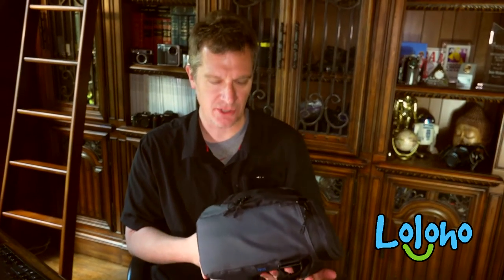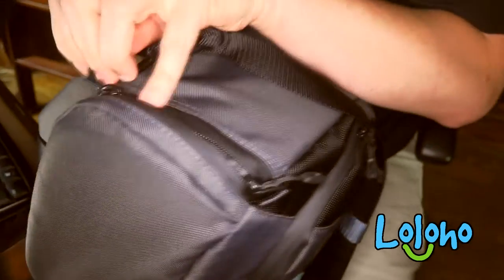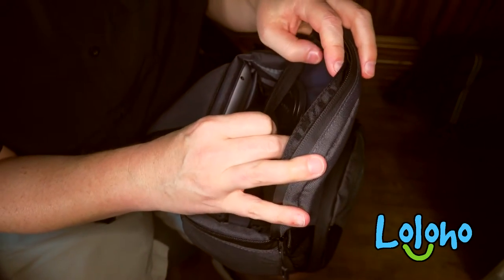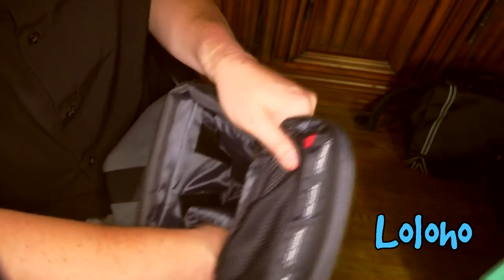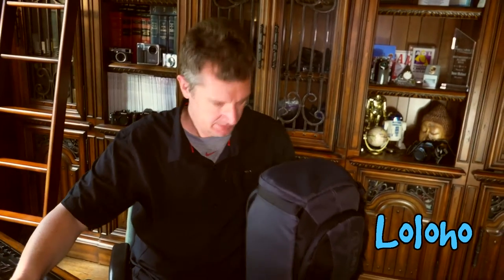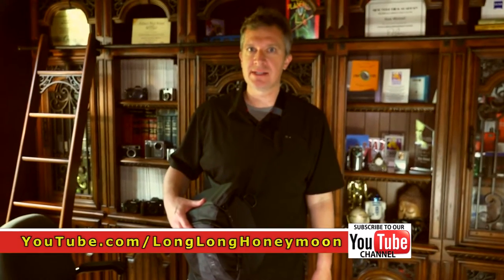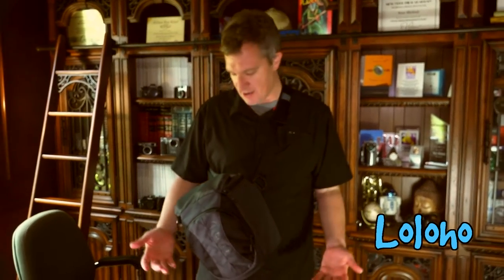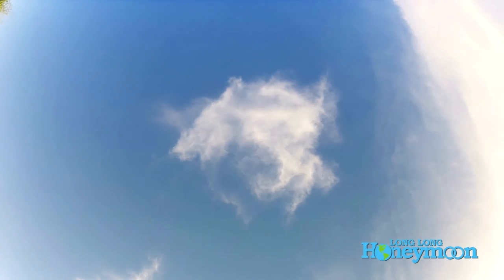Tamrac Jetty 7 Camera Sling Bag Review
Tamrac Jetty 7 Sling Bag
Other Tamrac Backpacks